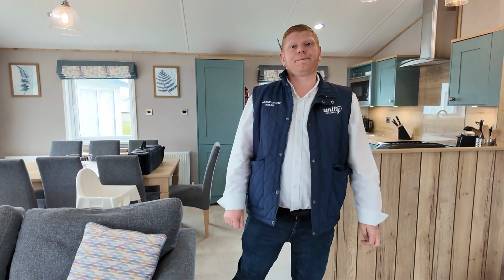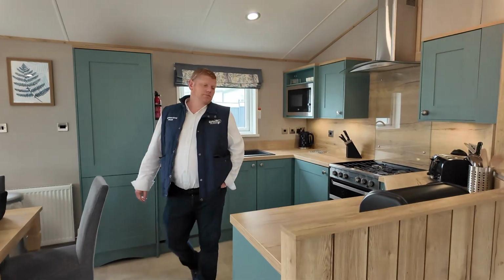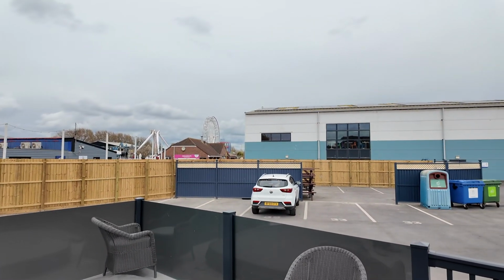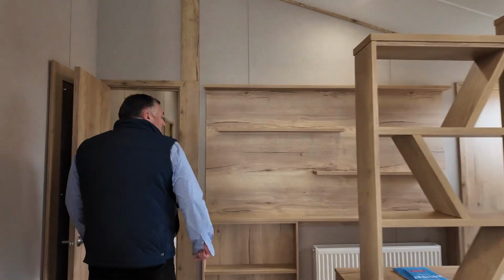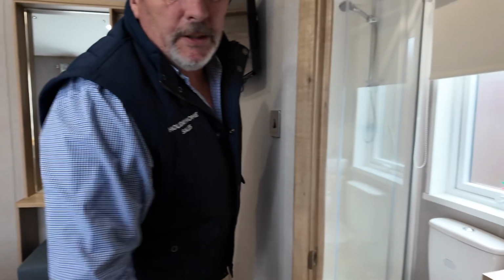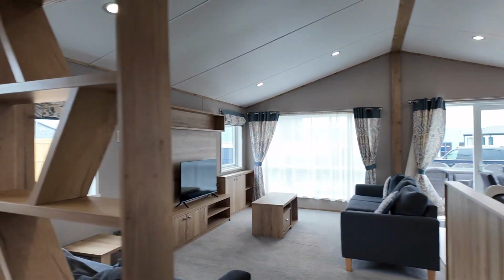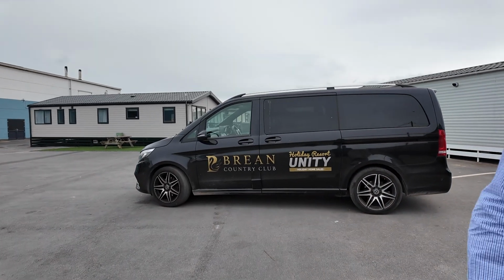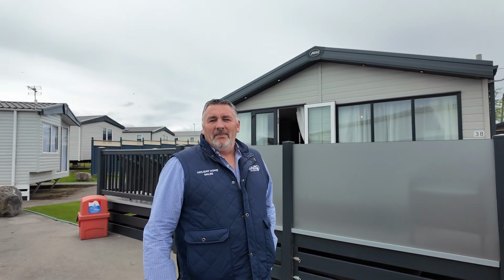unity beach in Somerset what a lovely place to holiday